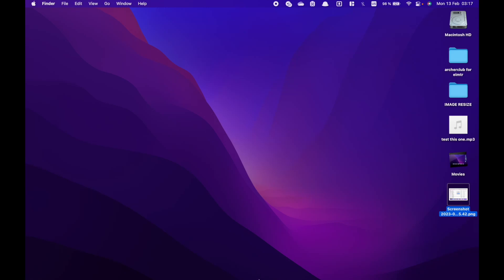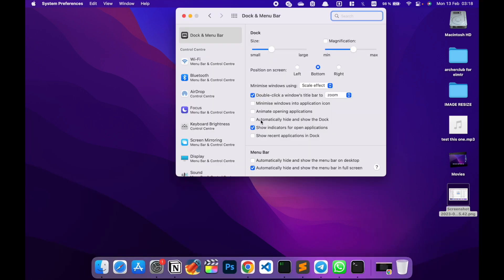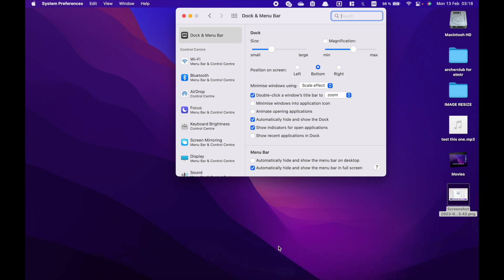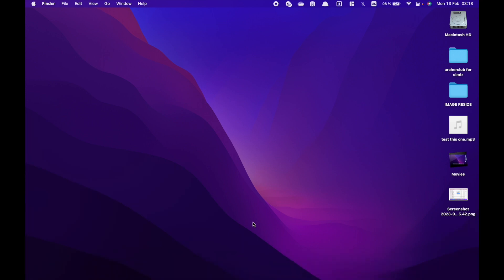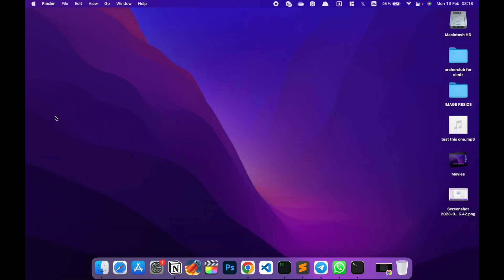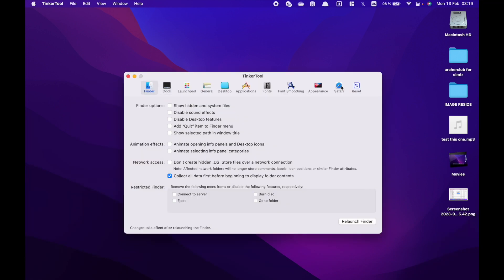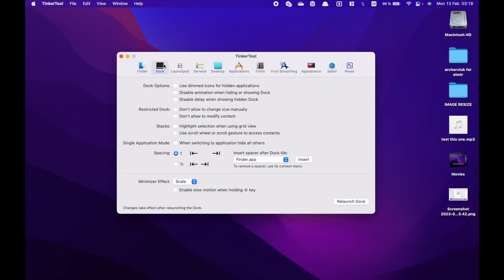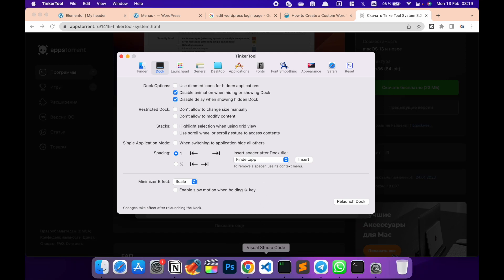Disable Dock Show/Hide Animation in Mac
In this video you will learn how to disable Dock animation and delays that it takes to show and hide the dock.